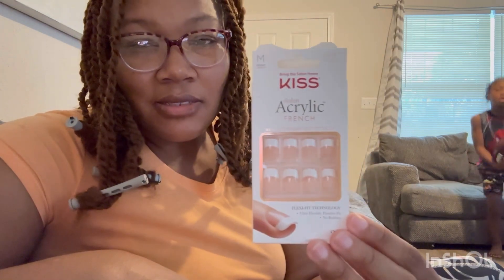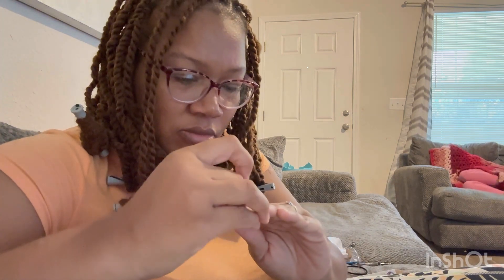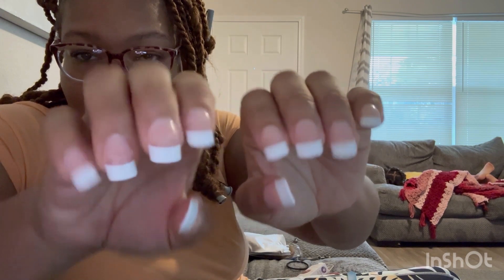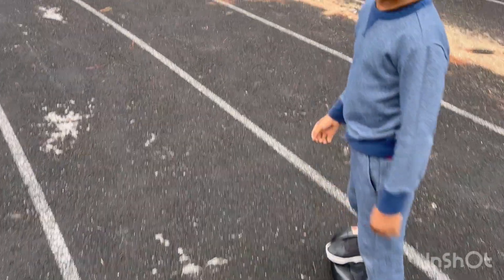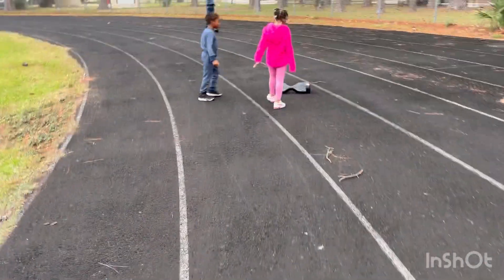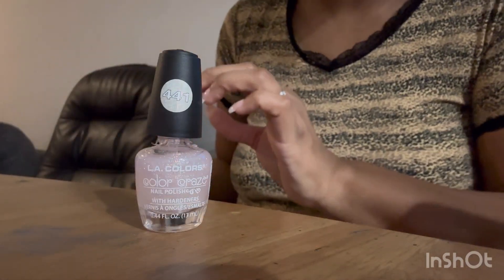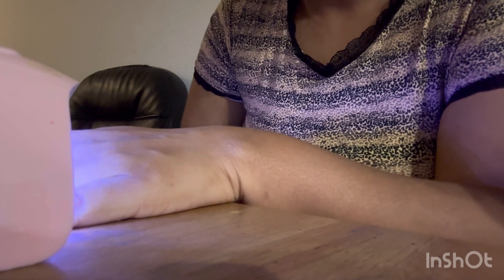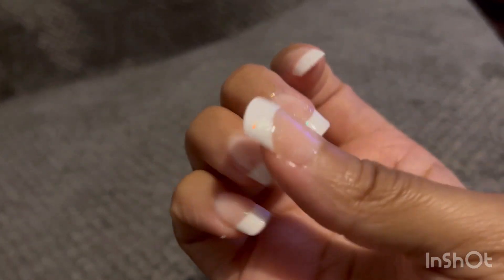Kiss French nail review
Hey yall! Since starting to do my own nails I can't stop love it and you will too! If you try these let me know!